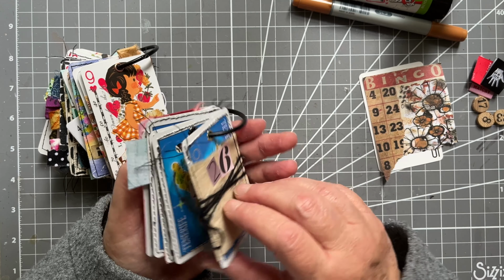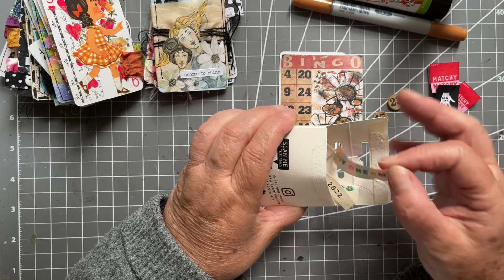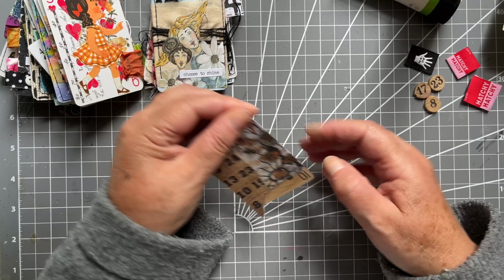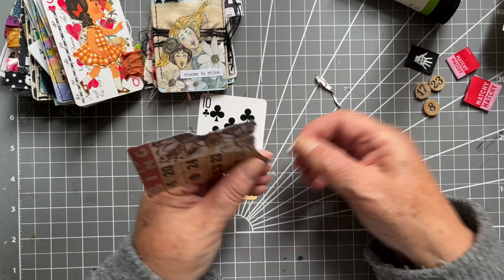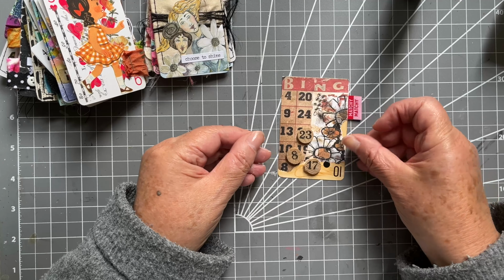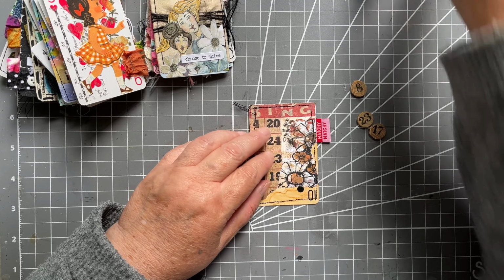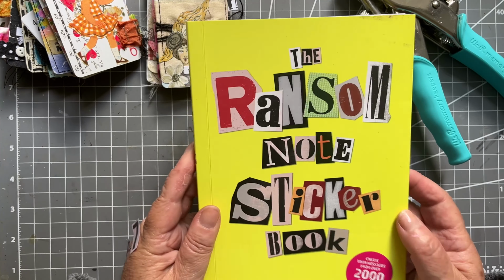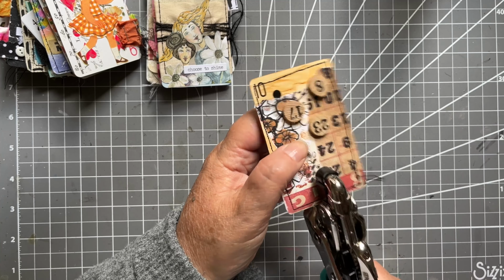Mixed Media | Full Deck Challenge | Prompt 27 - Numbers | Altered Playing Card | Step by Step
In this video I am transforming an ordinary playing card into a tiny work of art! Watch as I use paper, game pieces and a little imagination to create an altered playing card that's full of character. These little pieces are perfect for journals, happy mail or collecting. This is a weekly challenge set by shanoukiart the prompt for this week is 'numbers'.